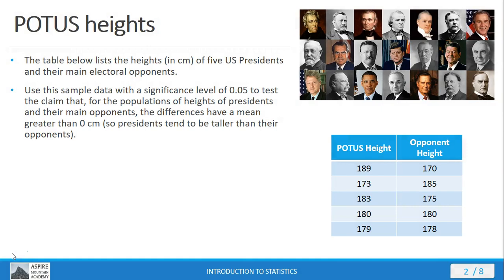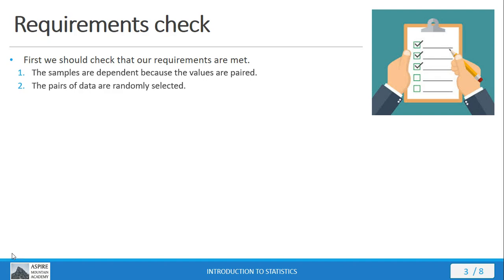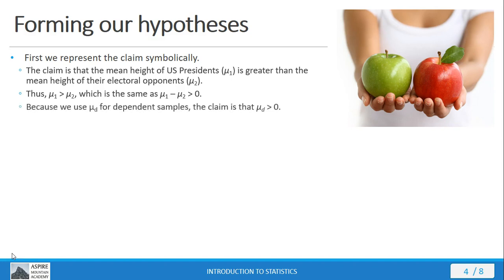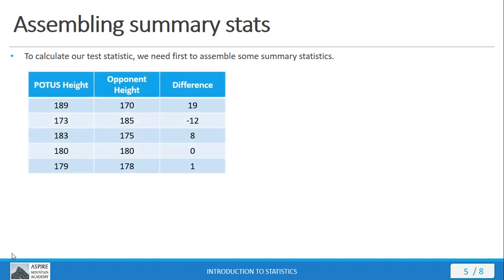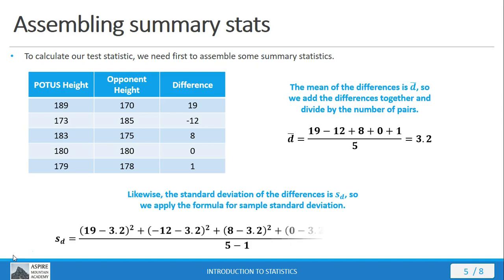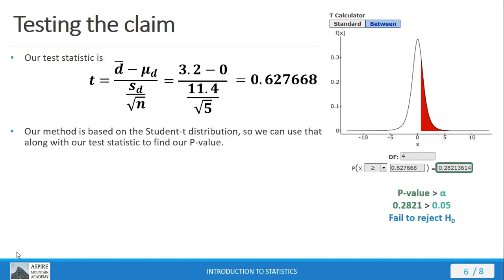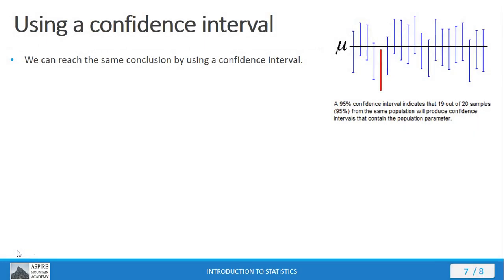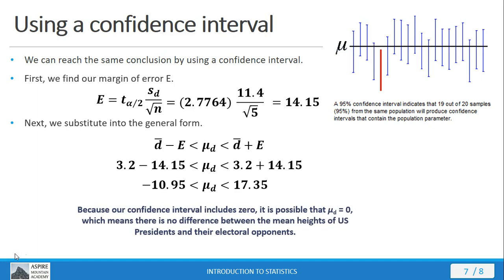Stat 101 Lecture 9.3.2